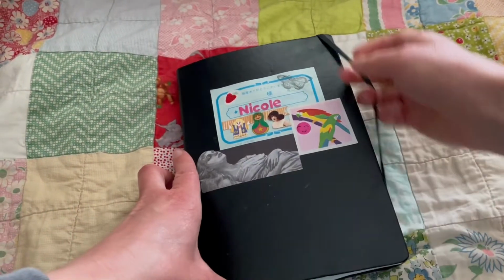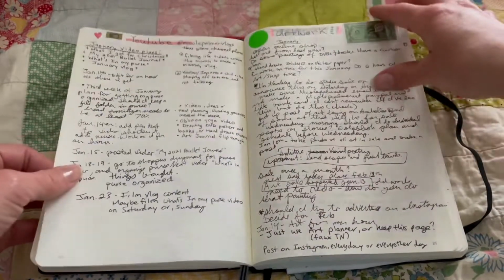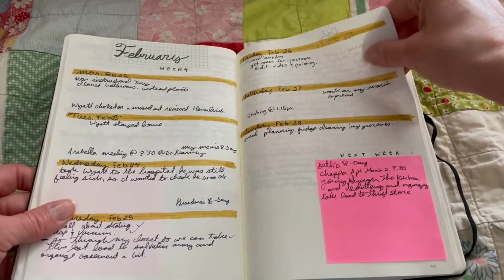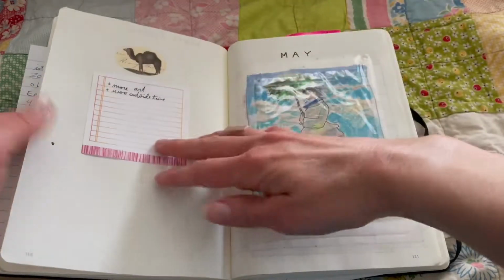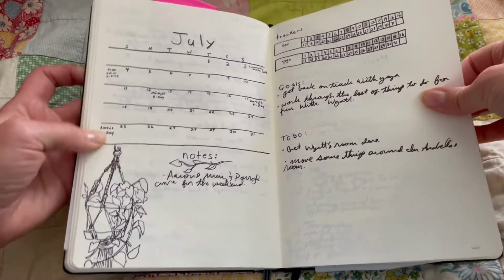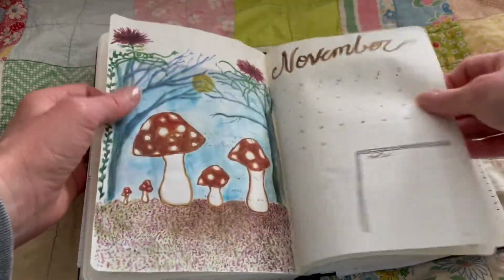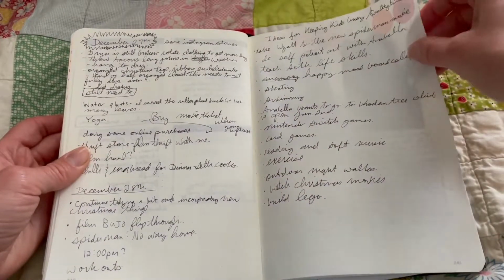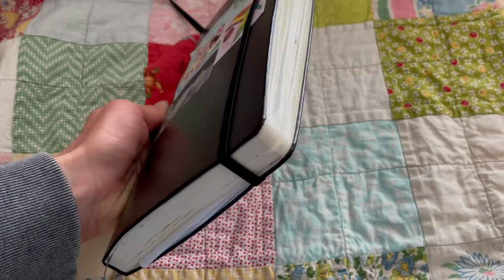Bullet Journal flip through 2021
Hello everyone! This was my first year of using a bullet journal, and it was really a learning curve to see what works best for me. I wanted to share my journey with the bullet journal with a flip through with you guys :)